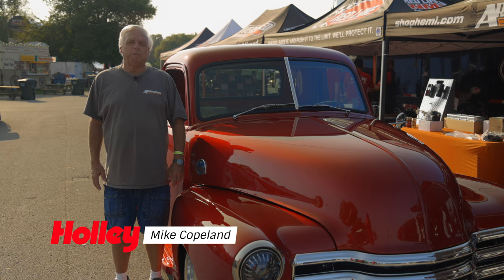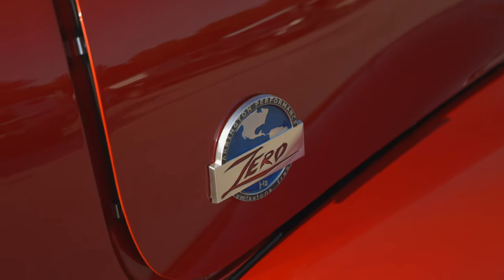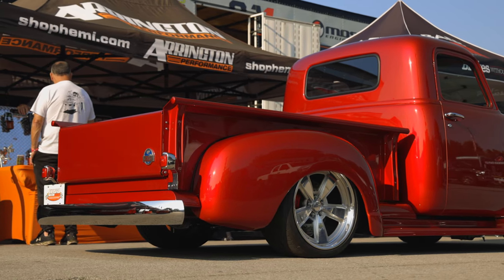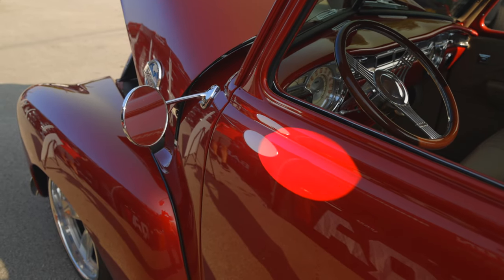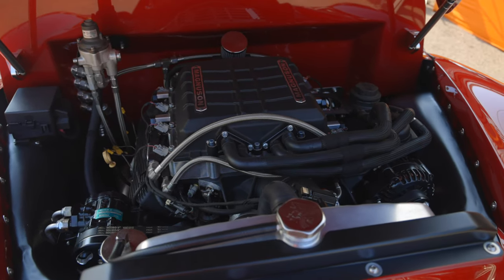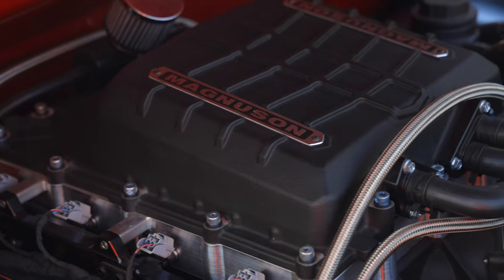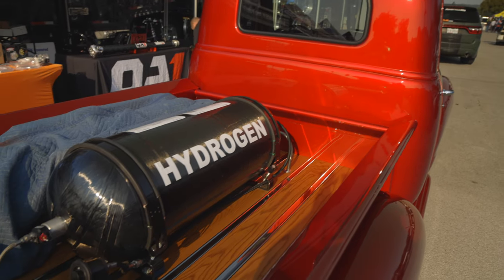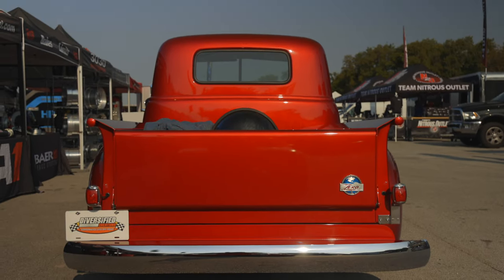Take A Closer Look At “Zero”, Mike Copeland’s Hydrogen-Powered 1948 Chevrolet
If you didn’t notice the large fuel tank in the bed, this 1948 Chevrolet pickup truck would just be another clean-cut, supercharged LS-swapped cruiser. And that’s where you’d miss the entire point. Built by Mike Copeland of Arrington Performance and Diversified Creations, “Zero”, as the truck is known, is a rolling testbed that is proving that an internal combustion engine doesn’t have to emit pollutants…or be yet another commuter-car special.